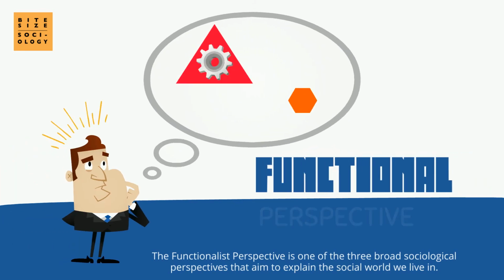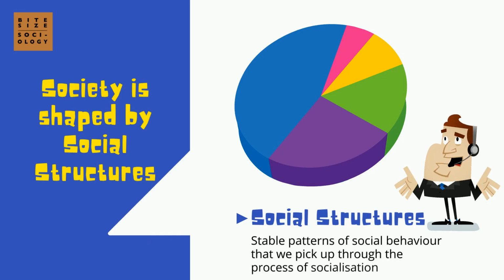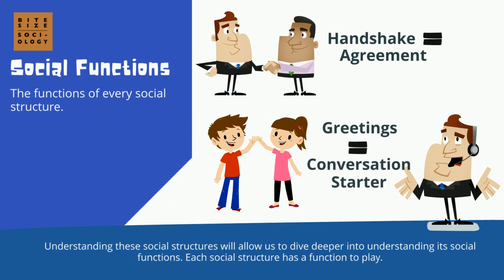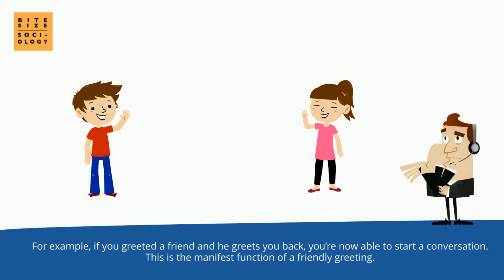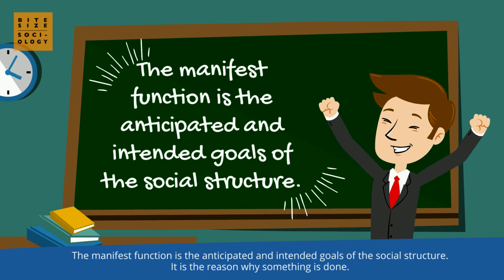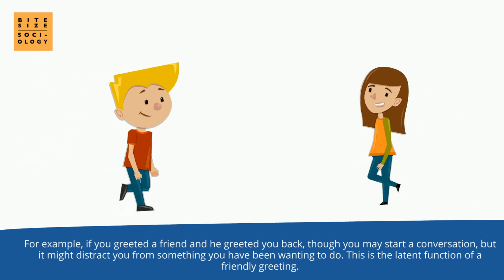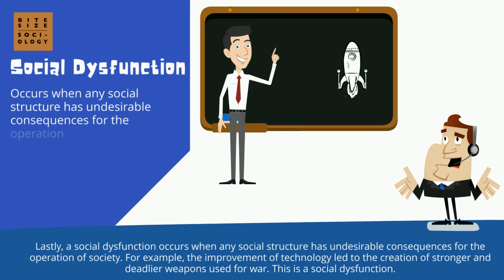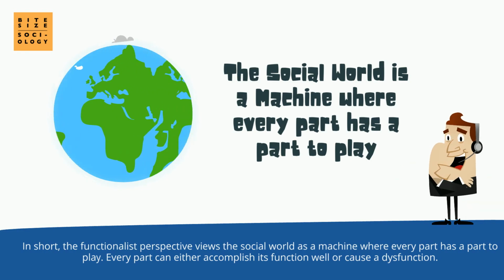Bitesize Sociology #4 | The Functionalist Perspective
The Functionalist Perspective, along with the Conflict Perspective and Symbolic Interactionism Perspective, is one of the three broad sociological perspectives that aim to explain the social world we live in. It sees the society as a complex system whose parts are interconnected and working together with the goal of promoting solidarity and stability. According to the Functional Perspective, the social world is like a machine. Each part is interconnected with each other, working together to promote the stability of the social world.

Written, edited, and produced by Sim Chen Xing